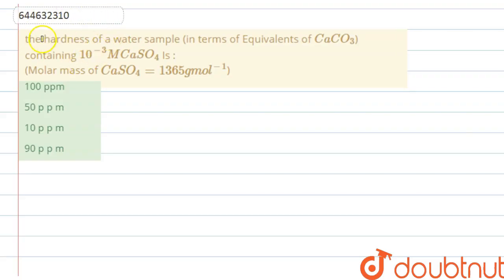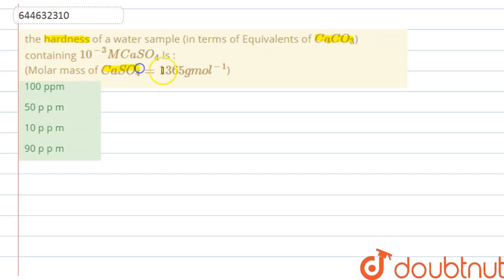the hardness of a watersample(in terms of Equivalents of CaCO_(3)) containing 10^(-3)MCaSO_(4) I...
the hardness of a watersample(in terms of Equivalents of CaCO_(3)) containing 10^(-3)MCaSO_(4) Is :(Molar mass of CaSO_(4)=1365g mol^(-1))
Class: 12
Subject: CHEMISTRY
Chapter: JEE MAIN REVISION TEST 8 (2020)
Board:IIT JEE

👉 Have Any Query? Ask Us.